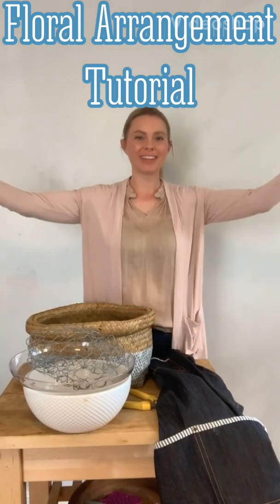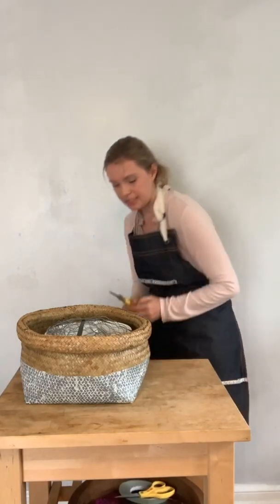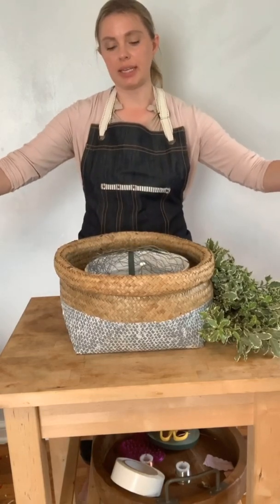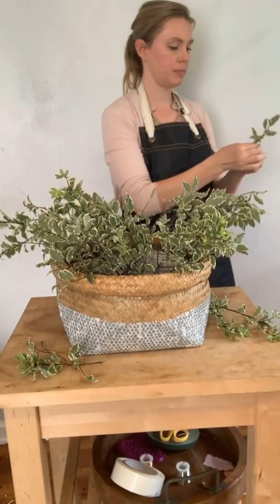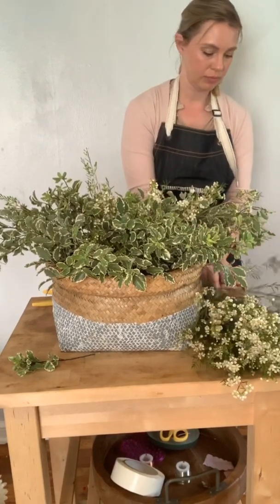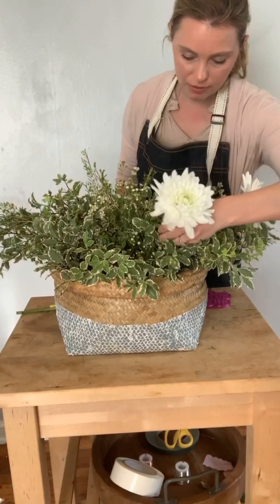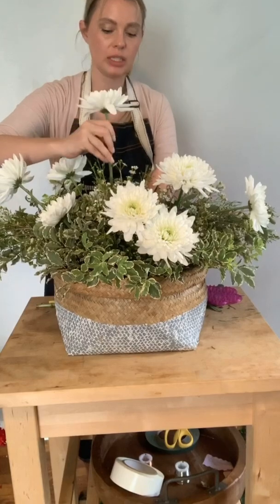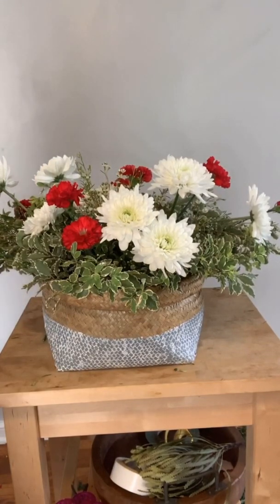Floral Arrangement Tutorial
Spend 45 minutes with us as we take you through our tips tricks and process for a fabulous floral arrangement perfect for a summer soirée. By South of Stem